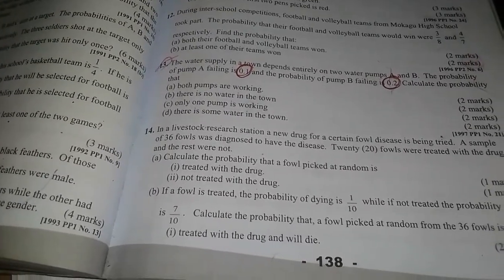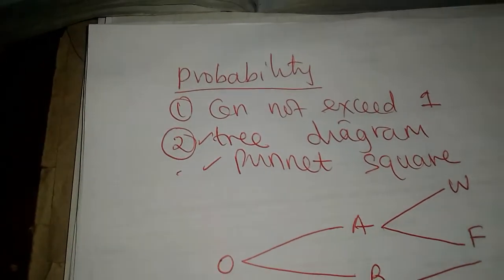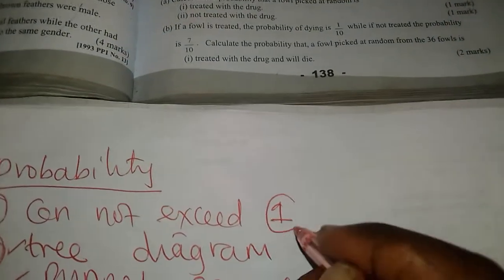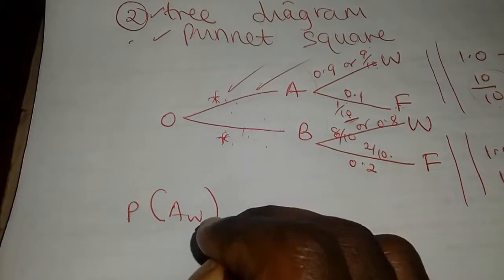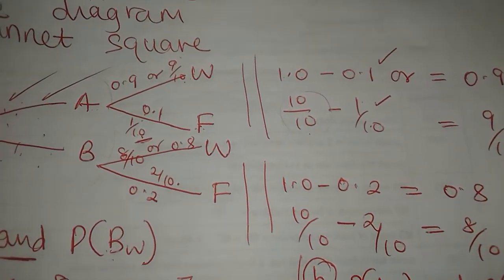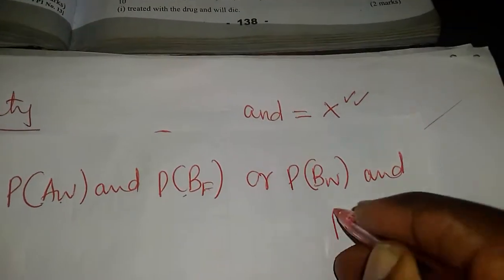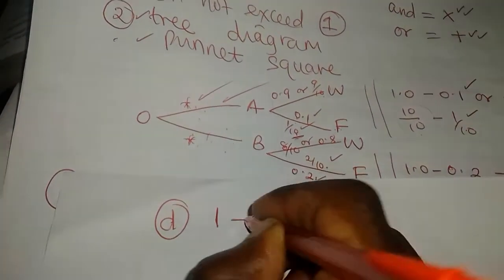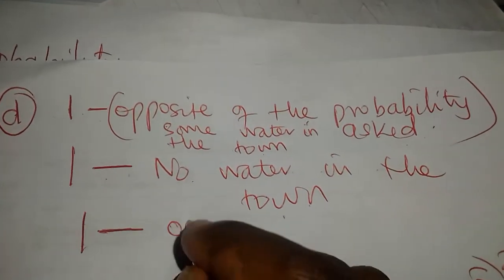Probability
Two events which are mutually exclusive